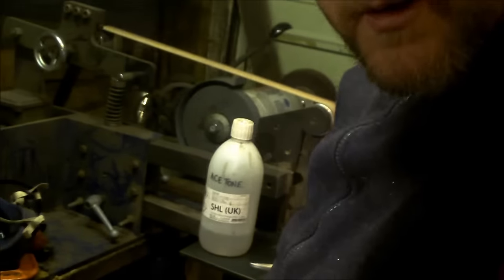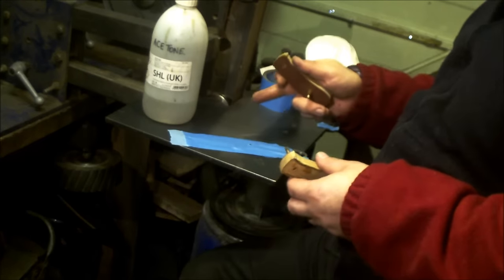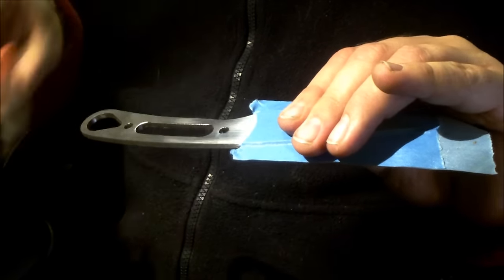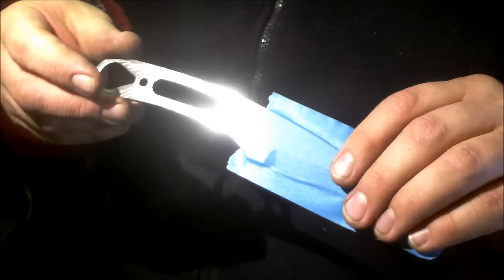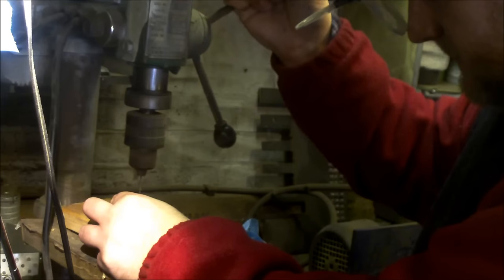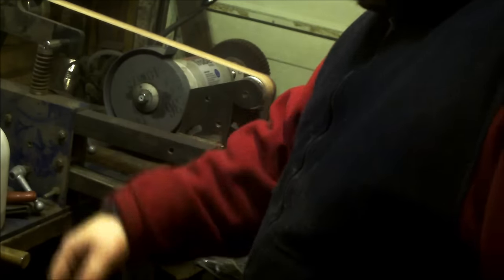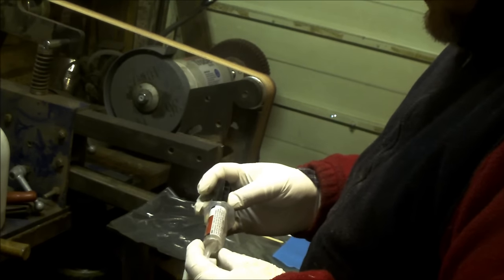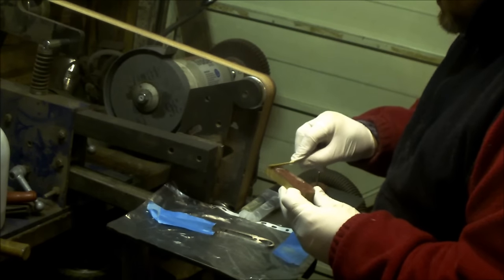Making a Knife with Wessex Blades...Part5